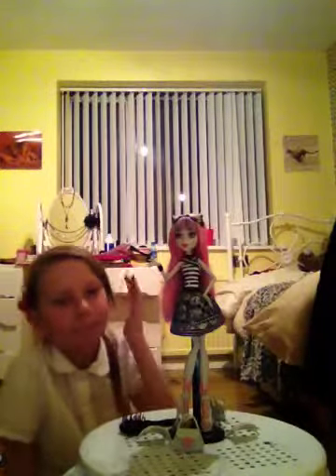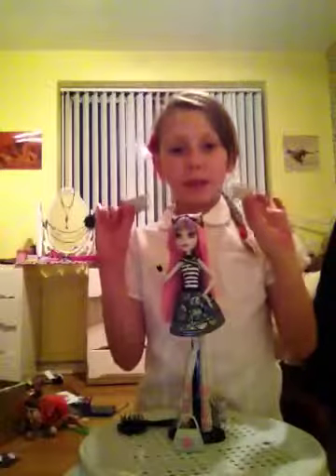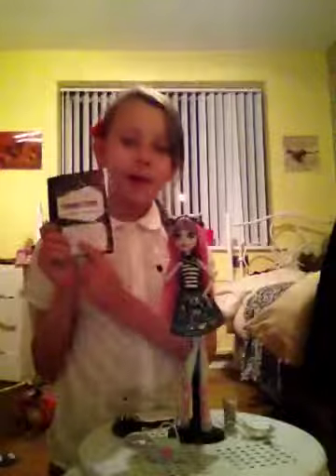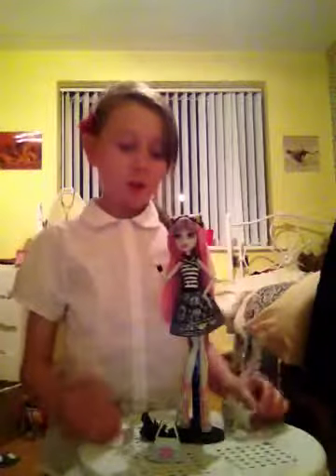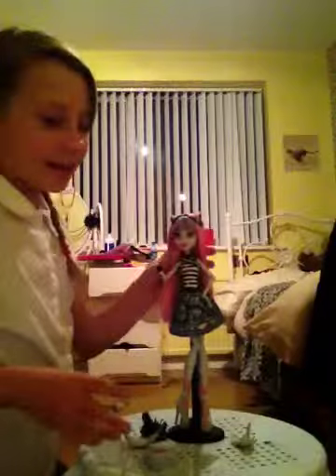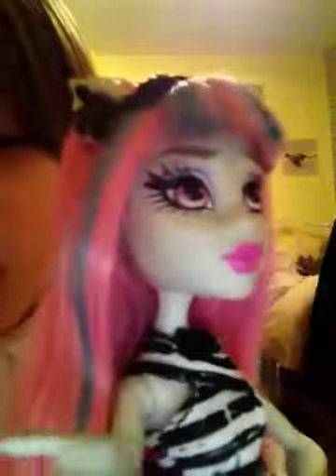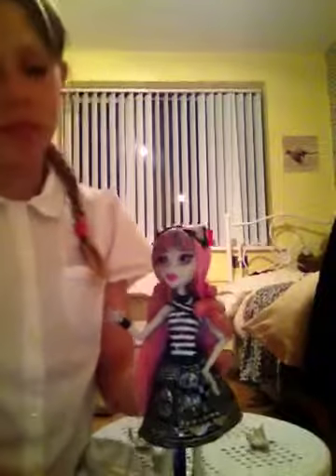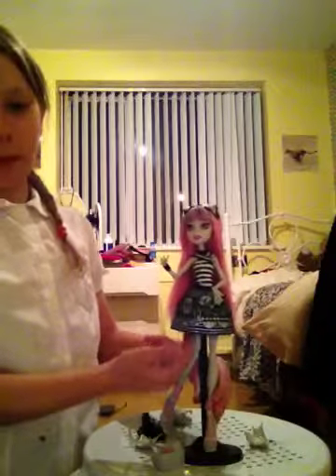Monter High Review On Rochelle Goylle?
Heyyyy :)